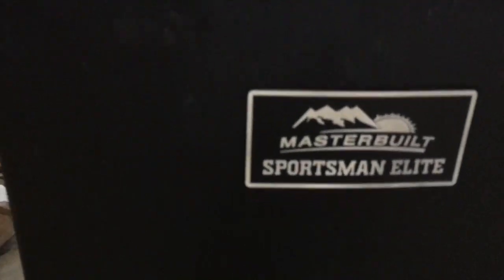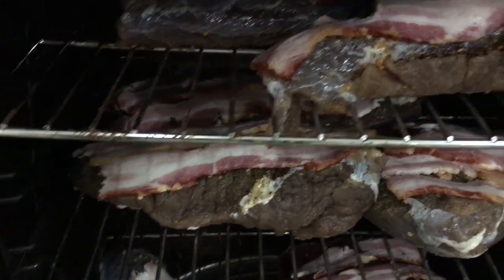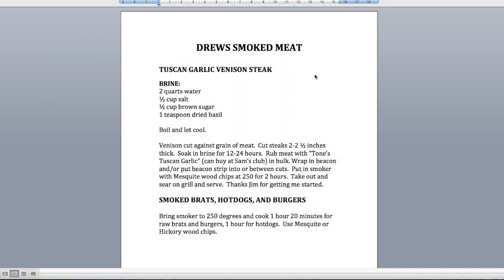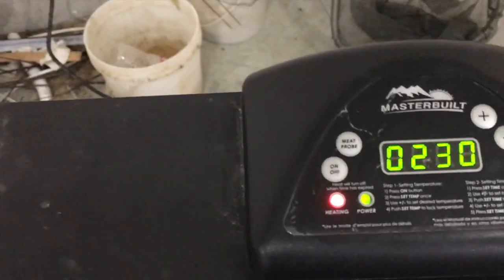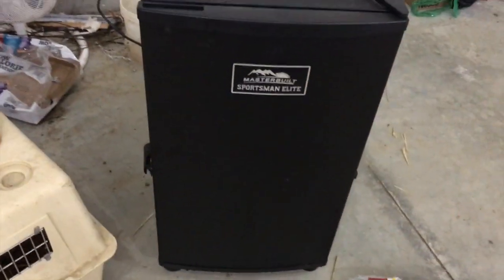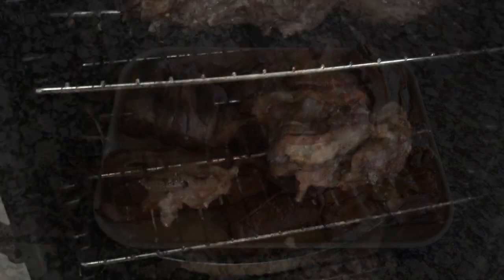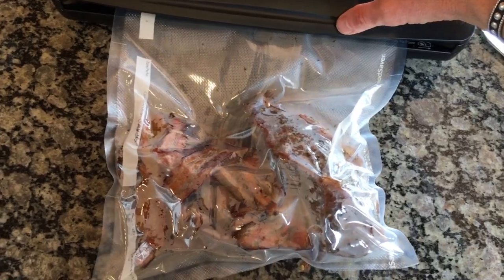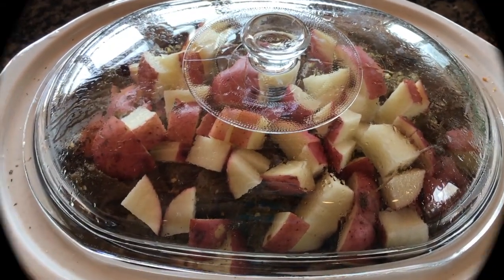"Smoke It" - Smoked Venison in Masterbuilt Electric Smoker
People just would not believe how good venison can taste if done right.  This meat is so good you will want to go get more deer!  This works great for wild turkey, chicken, pork, you name it!
Was just getting started on YouTube with this video.

BeyondSeclusion

Drew